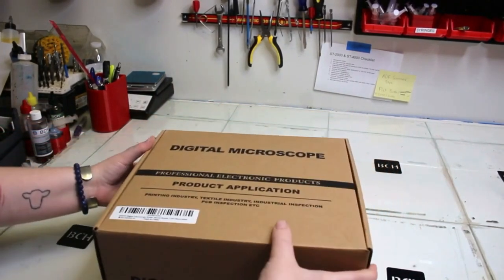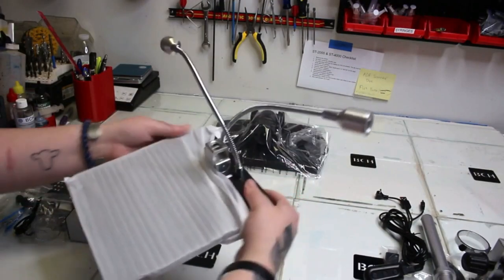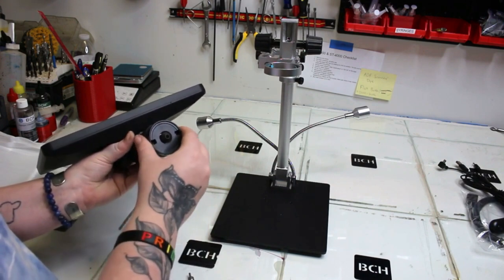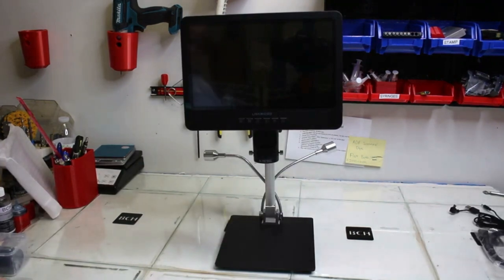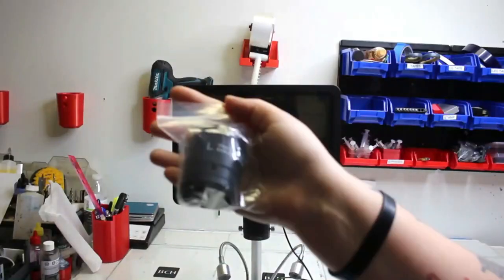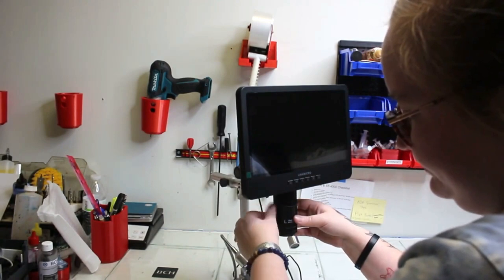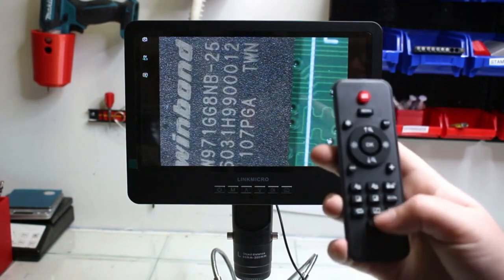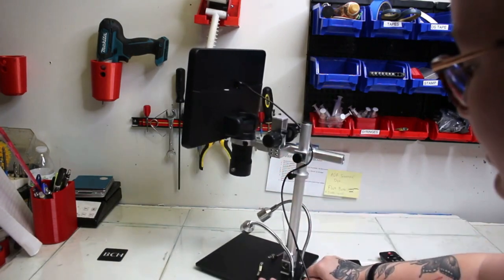Top 5 Reasons to Buy a LINKMICRO LM249MS Microscope - for EVERYTHING!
Hey DIY enthusiasts and printer repair aficionados! Ever thought about delving deep into the intricate parts of your machine with precision like never before? Dive into our latest unboxing and assembly guide for the LINKMICRO LM249MS Microscope, complete with a stellar HDMI view! From tweezers to lenses and those all-important dimmer cables,effortlessly switching between soldering, digital coin analysis, and cell-level bio exploration. From soldering tasks to marveling at coins or diving into the cellular universe! Join us at BCH Technologies and see how this state-of-the-art microscope can revolutionize your repair game. Oh, and don't just read about it—hit play below and watch the magic unfold! 🔍🖨️
TO PURCHASE:
🢡Amazon US
🢡Amazon EU

This video was produced by Kevin at BCHTechnologies.com. This is a video about LinkMicro Microscope

00:00 LinkMicro Microscope
00:31 Unboxing
02:51 Assemble LINKMICRO Microscope
03:58 Install the frame
05:05 Install the LCD Panel
06:44 Install Lens A
07:42 Install Clip
09:02 Connect the Power Cables
11:04 Testing the Microscope
12:58 Install Lens B
16:22 Swtich Between Recording, Picture, and Viewing Mode
19:12 Install Lens D
20:08 Install Lightbox